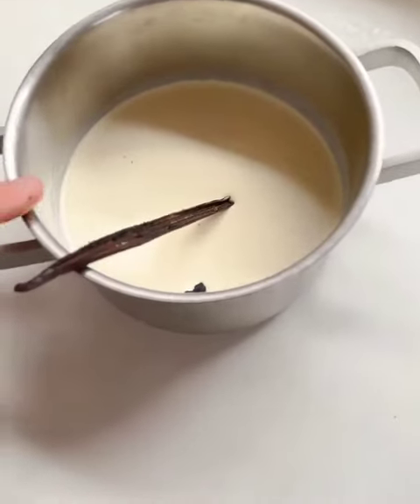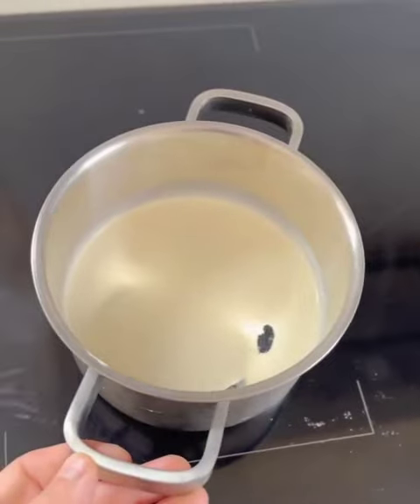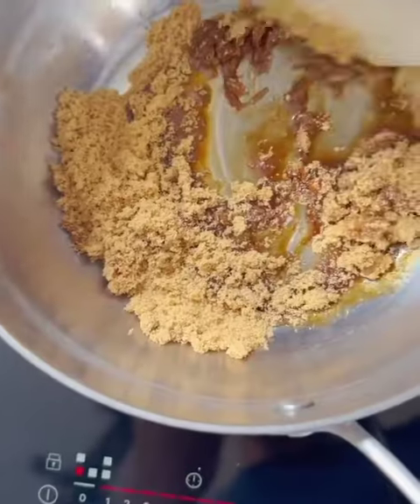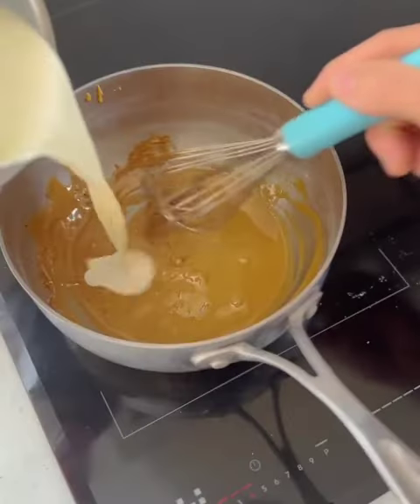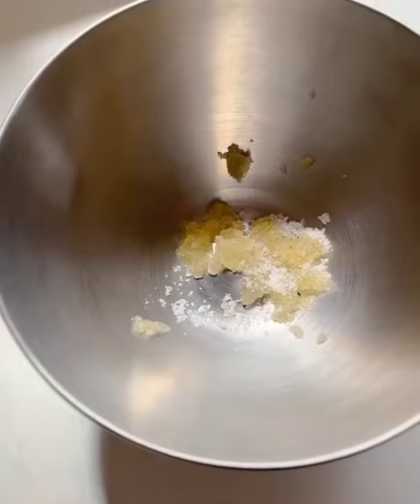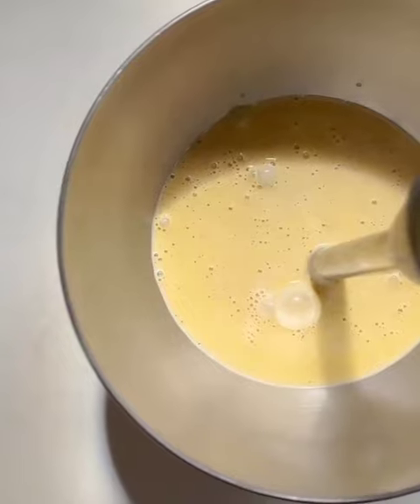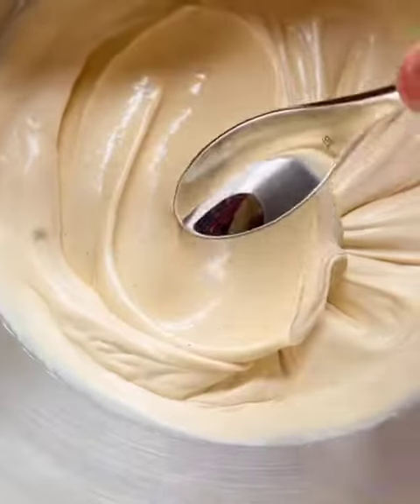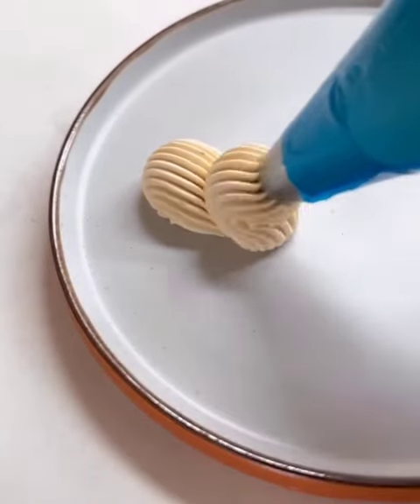Brown Sugar Caramel Cream RECIPE! ❤️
RECIPE:

550g Double/Heavy Cream
1 Vanilla Pod/1 Tsp Vanilla Paste
3g Powdered Gelatin (200-250 Bloom) + 18g Cold Water
70g Light Brown Sugar

1. Bloom the gelatin and water.
2. Heat the cream and vanilla, until it’s steaming. Set it aside but make sure its still hot when you use it.
3. Add the sugar to a pan and make a dry caramel (you’re almost just melting the sugar then cooking it for a minute longer, that will be enough flavour!)
4. Pour over the hot cream and whisk for 1m.
5. Pour this hot mixture over the gelatin and salt. Blend, then chill for 6h, covered. If you need it quicker, pour it into a baking tray lined with cling film, then freeze it for 45m before putting it in the fridge for 2h. That should be enough time for it to thicken!
6. Whisk to a medium peak with a stand mixer.

If you know someone who would like this video, share it with them!